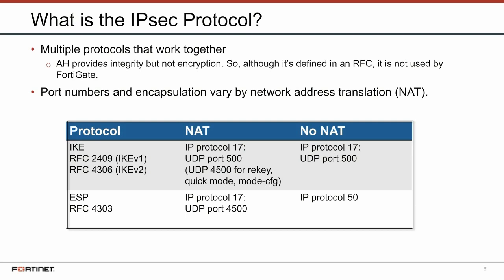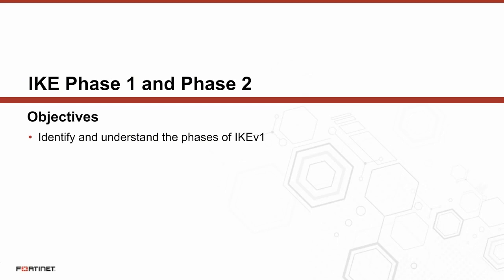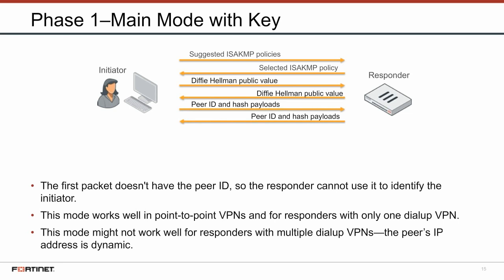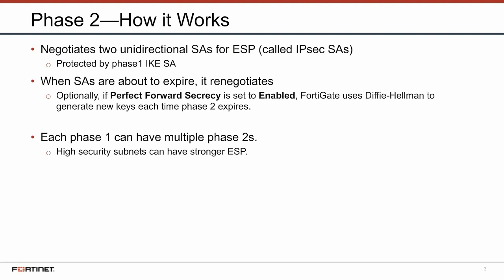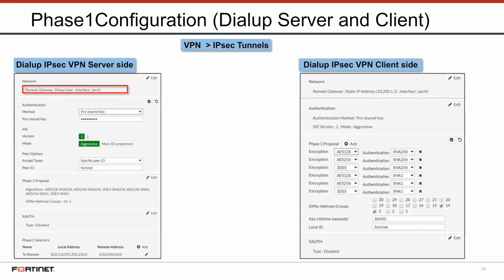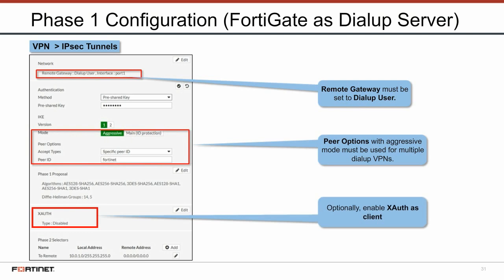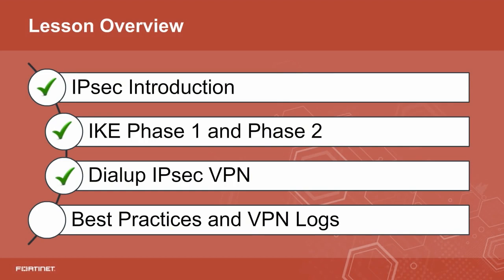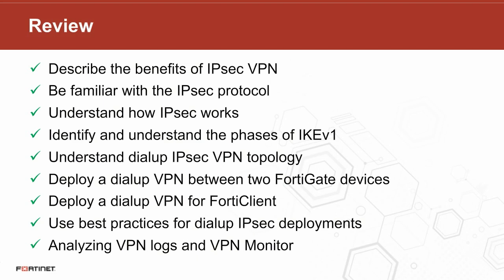21 - Dialup IPsec VPN